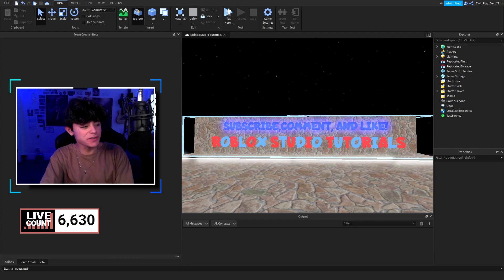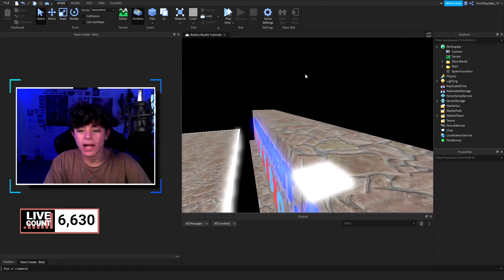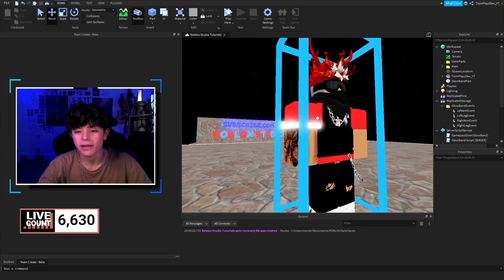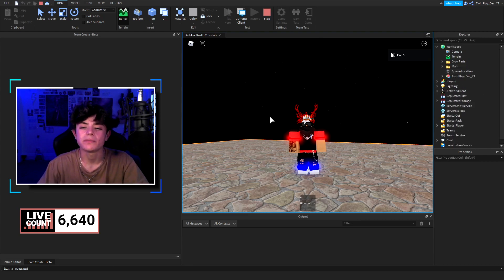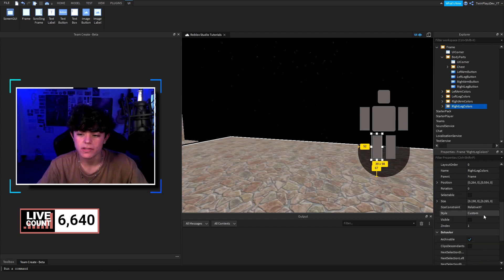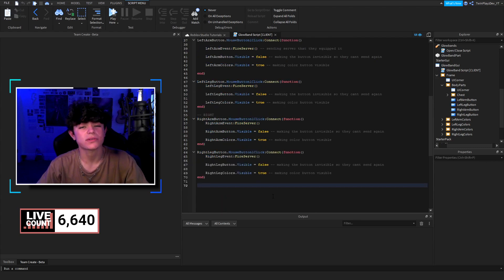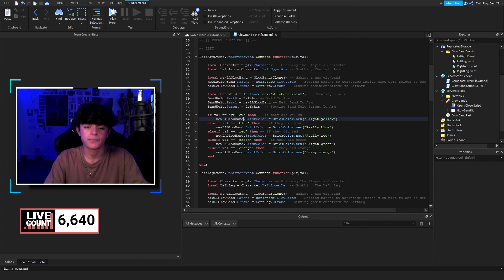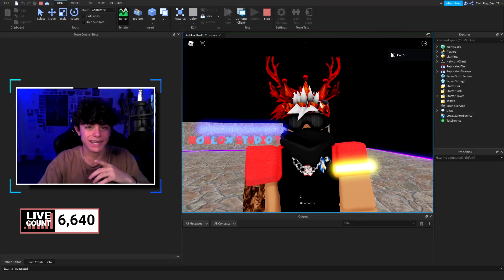How To Make Glow Bands In Roblox Studio 2021 | Vibe Game Series (PT.34)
Timecodes -
0:00 - Intro
1:15 - Grabbing Model
1:50 - Talking A Bit
3:18 - Ungrouping Model
4:00 - Explaining The Model
5:10 - Showing What The Part Is Like
6:00 - Gamepass Script
6:41 - Example In Game
9:40 - Talking About The Open/Close Script
10:30 - Talking About The Gui
11:00 - Talking About The Scripts
12:05 - Talking About The Colors/Events
14:00 - Talking About The Main Script
15:22 - Adding A New Color
16:50 - Little Extra Part
17:50 - Example Of New Color In Game
18:30 - Outro